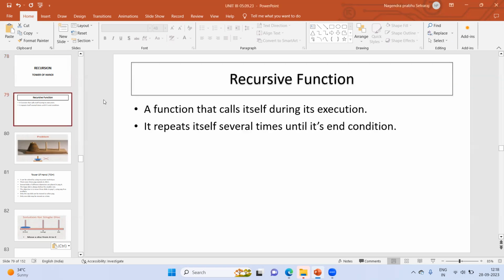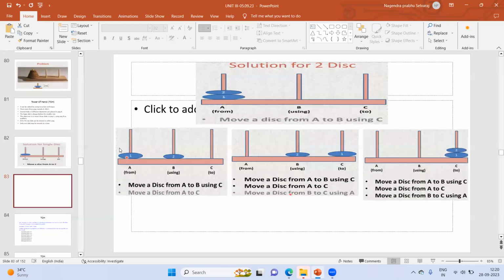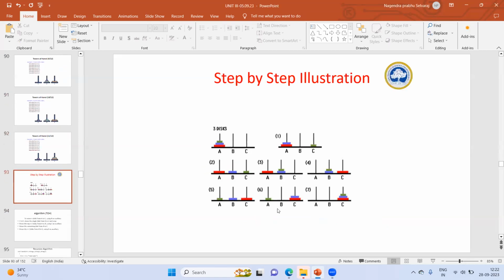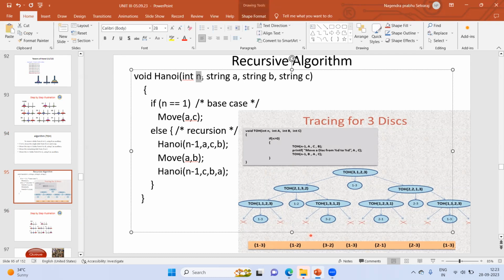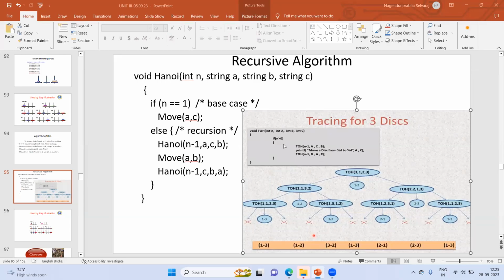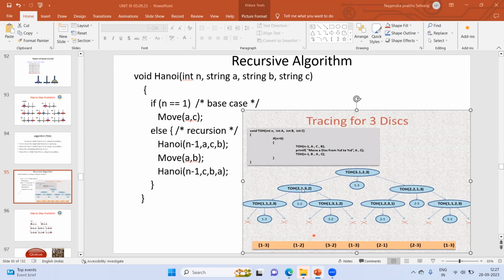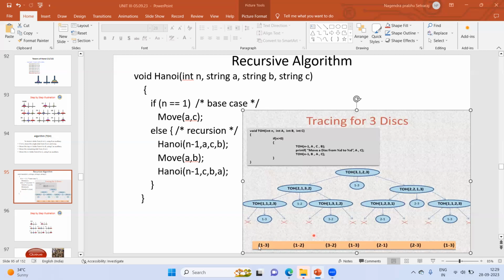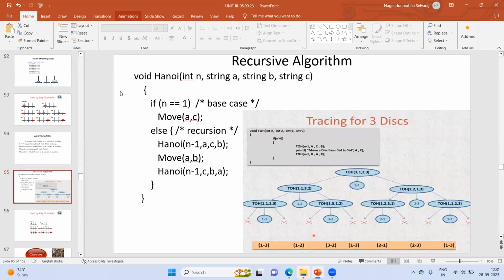Data Structure - Tower of Hanoi Problem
Tower of Hanoi Problem in Data structure